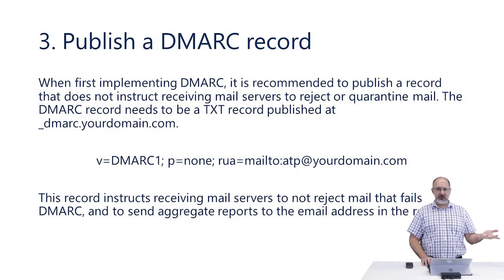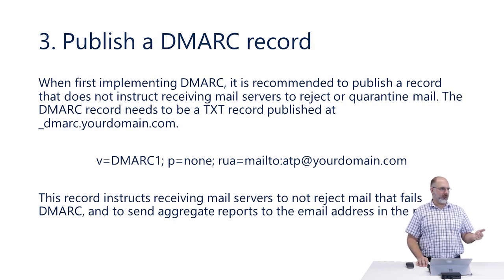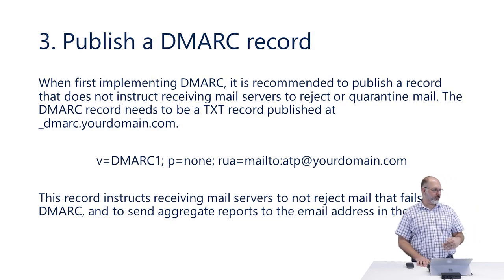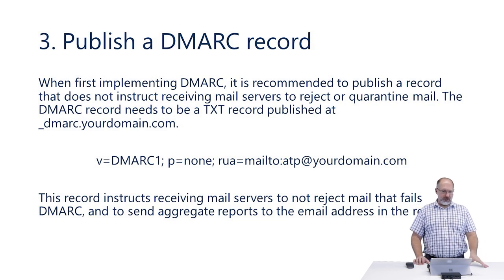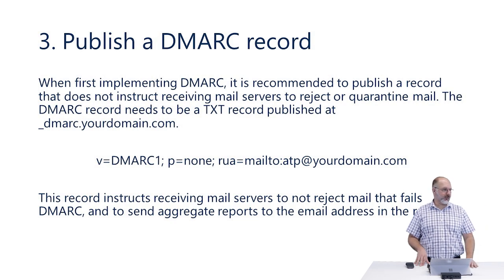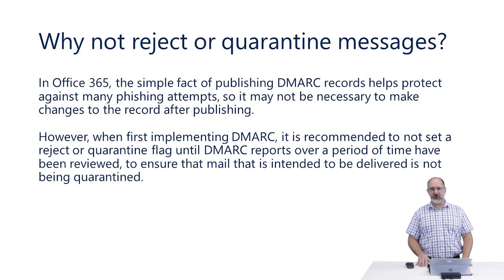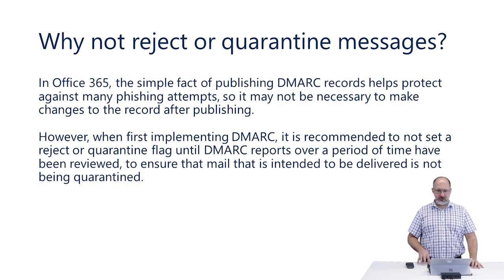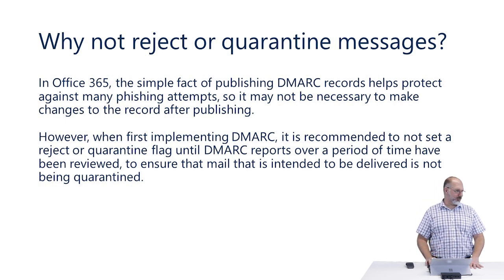Publish a DMARC Record